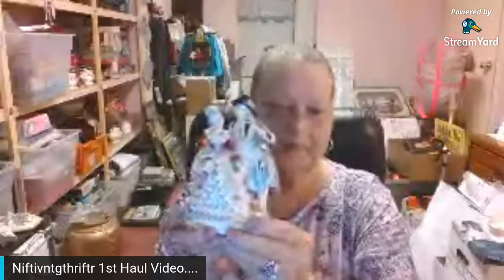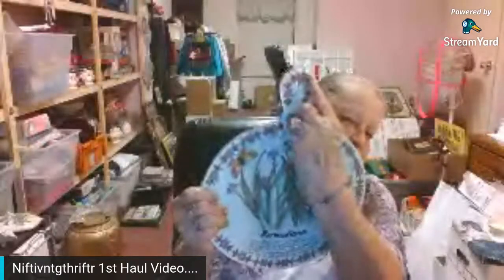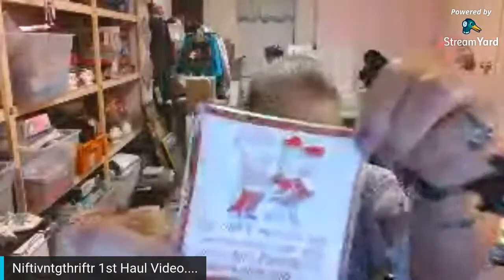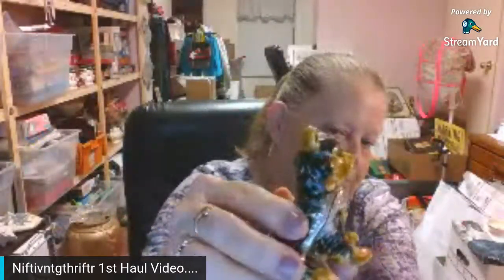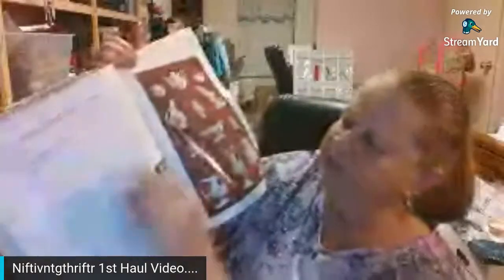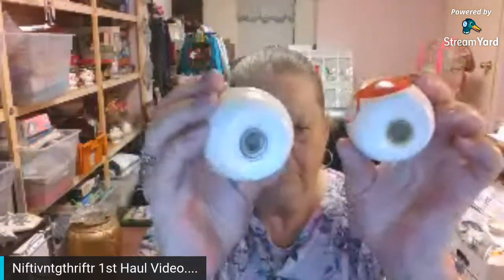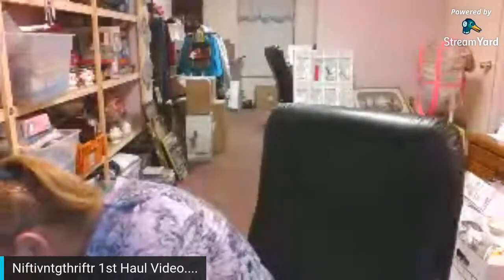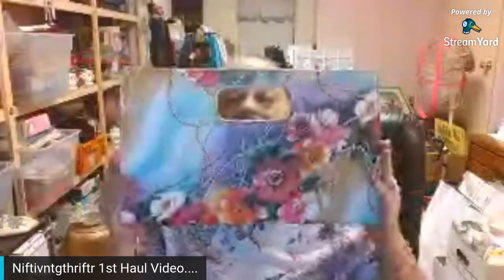Testing only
New channel for Haul Videos and Live Sales.